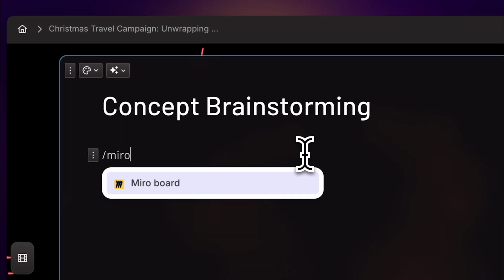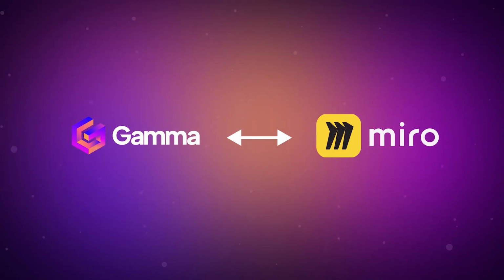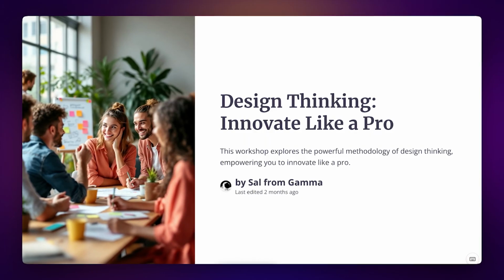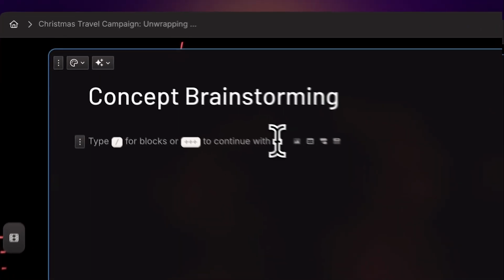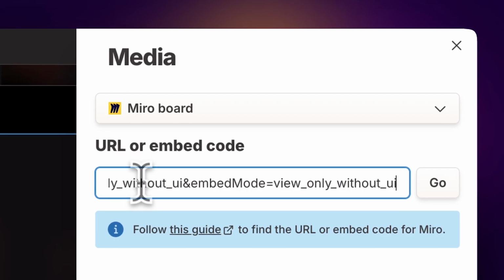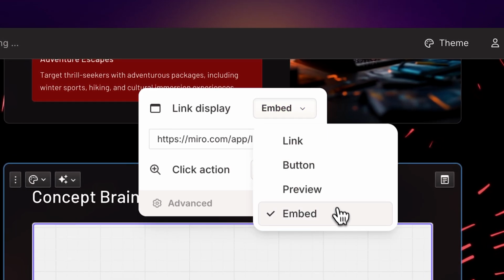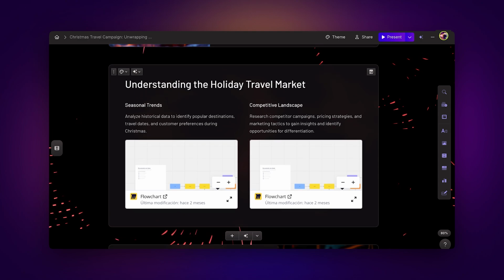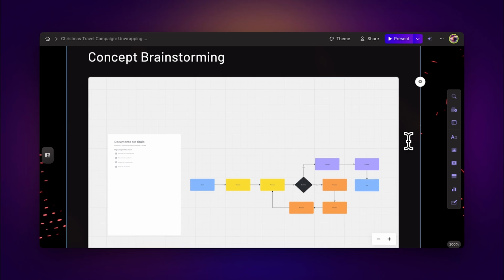How to add Miro boards to Gamma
Elevate your presentations, documents, and websites with Gamma's seamless Miro integration. This powerful collaboration allows you to embed interactive whiteboards directly into your Gamma projects, creating more engaging and visual content for your audience.

🎬 Video Timestamps:
0:00 - Introduction
0:50 - How to Add the Integration
1:16 - Tips & Tricks
4:05 - Closing

In this tutorial, discover how innovation teams can showcase brainstorming sessions, project managers can embed visual roadmaps, and design thinkers can incorporate customer journey maps directly in their Gamma content.
Learn two simple methods to add Miro boards to your Gammas - using the slash command or the insert menu. We'll also explore advanced configuration settings, display options, and creative ways to combine Miro components with other Gamma elements for maximum impact.

Whether you're creating collaborative presentations, interactive documents, or engaging websites, the Gamma-Miro integration gives you the flexibility to present your collaborative work more effectively.

today